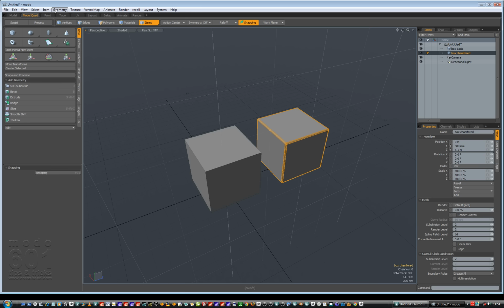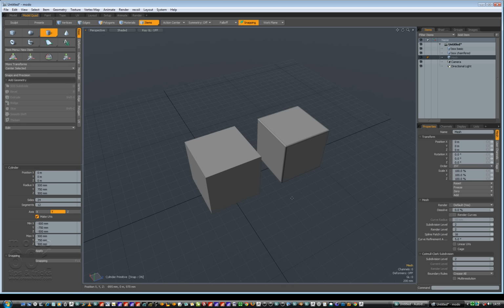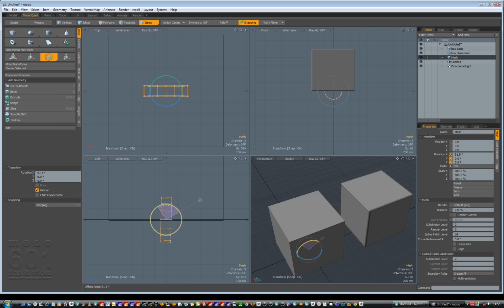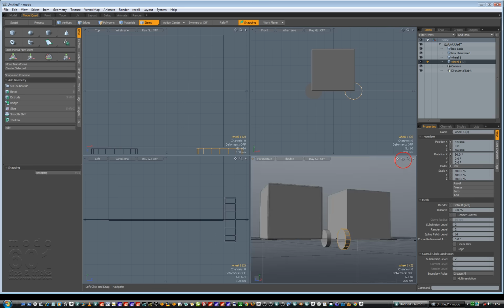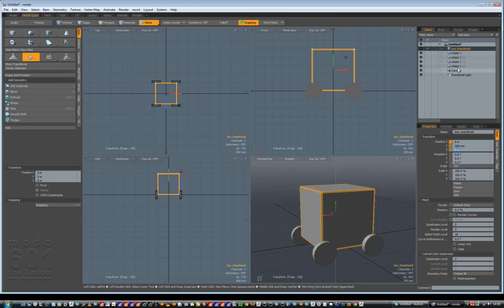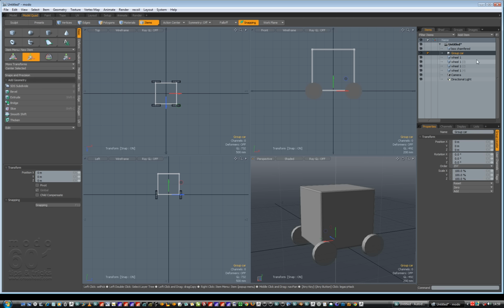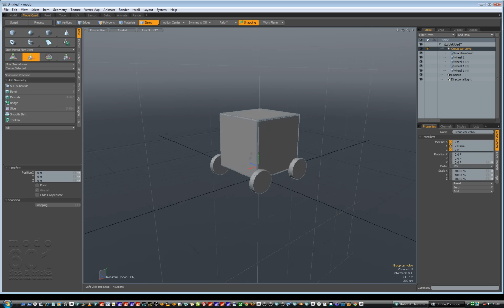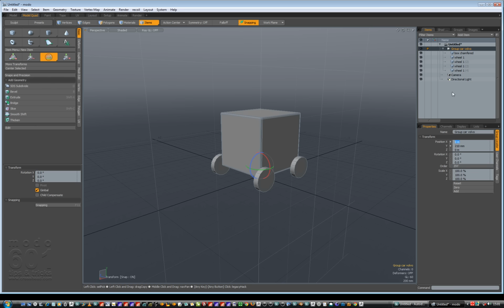***Not For Children*** modo 601 tips n tricks new mesh item (objects) and create group v007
***ALL content uploaded to my YouTube channel is not intended for or directed towards children*** making new objects in the scene [new mesh item]